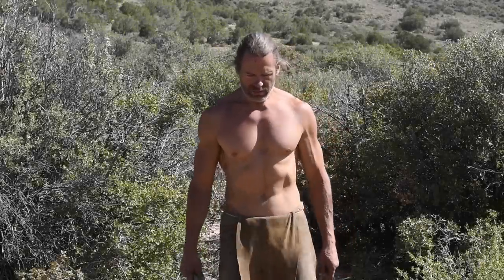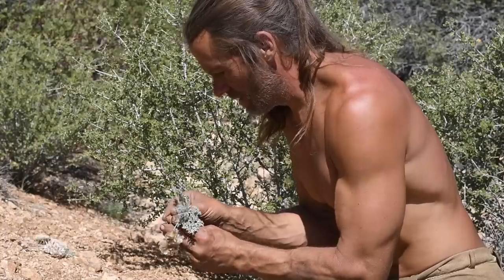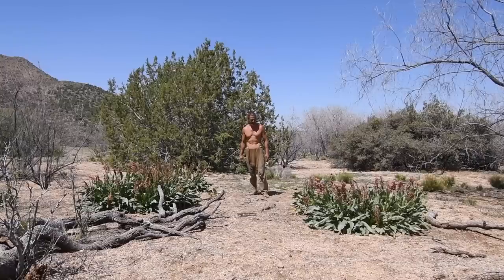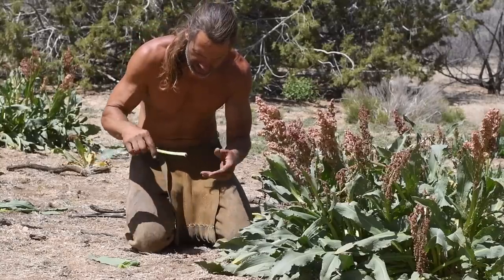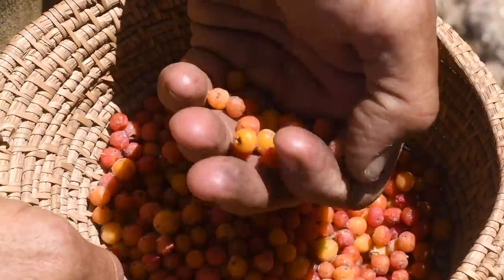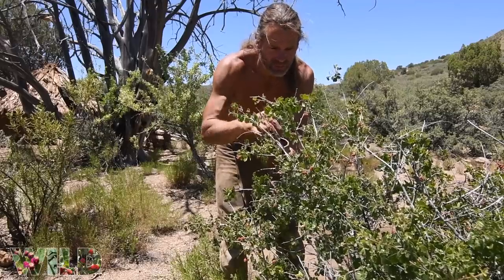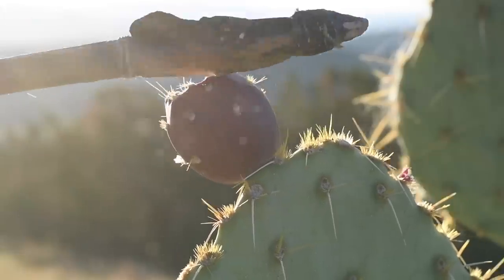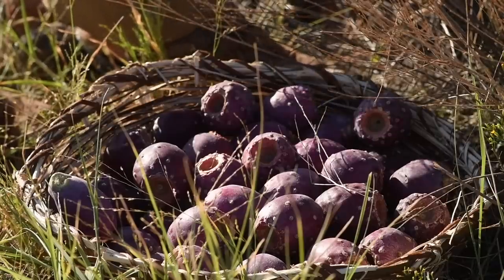My Top 5 Wild Edible Foods by the Hut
The effort and often struggle to find food is the most important duty for the survival of all creatures on earth. In today's modern society the concern over food is hardly even thought of but for those still living in primitive societies, under severe oppression or imprisonment food is taken very seriously. So, if you have a refrigerator and cupboards full of food try to take a moment when you sit down to eat and give thanks and appreciation for what your society has made possible for you.

In this video I show you some of my favorite wild edible plants around my hut and share how they can be used.

*Turn on captions to see subtitles in other languages.

My equipment:

Camera: Nikon D7500 and GoPro Hero7 Black
Sound: Zoom H6
Editing: Final Cut Pro X on MacBook Air
Location: Parts Unknown

FAQ (Frequently Asked Questions):

Who films you?
Me. I travel alone, shoot, edit, upload, everything, all alone. On a few occasions I may be accompanied by a friend, but that has been very rare.

Do you stay out there permanently?
No, I usually stay out in a wilderness area for about a week and then hike out and return to a city for editing and uploading. I have family and other obligations to take care of as well.

How many cameras do you use?
Usually I use just one camera. When I have underwater scenes then I also use a GoPro camera. I get different angles by moving the camera around and repeating the action to create a more cinematic viewing experience for the audience.

Where is this place?
In order to protect the integrity of the natural landscape I prefer to be very vague about the locations I use. There are places that I used to visit that were so beautiful and untouched but the consequences of social media brought all kinds of people to visit and sadly some people do not respect nature and have badly damaged these places. Therefore I do not share locations.

Where did you get your sandals?
I first started wearing sandals on outdoor adventures in February 2014. I’m so glad that I did because wearing these Luna Sandals has really helped strengthen my feet. You can see their selection of adventure and running sandals at this

Do you workout?
Yes, I workout, but not in a gym. I have some weights that I use and also do a lot of bodyweight exercises. I also run and sometimes swim. I hike frequently to collect wild foods and to shoot these videos so I'm very active all the time.

Are you vegan or vegetarian?
I wish I could maintain my health on a primal diet that does not include animals but unfortunately that did not work well and I ended up with health problems as a result of those attempts. From my studies, observations of nature, and personal experience I have come to believe that the best diet for optimal human health is a primal diet (paleo).

Do you get lonely when you’re alone?
No, I don’t get lonely. I’m actually so busy shooting video, taking photos and doing so many other things like making cordage, cooking, weaving, etc. that I really don’t have time to think about my lonely condition. Sometimes when something profound happens on an adventure I can’t wait to share it with people, but other than that I do not get lonely.

How many languages do you speak?
My first language is English but I also speak fluent Spanish and Portuguese. I also speak very little Russian. I may soon begin learning more languages.

I was born in 1972. At the time of this video I was 50.

Where did you get the music in your videos?
This series is the first one that I am making all the music myself. I recently made a drum and maracas (rumba shaker). I am now using them to create the intro and ending music in my videos, but before in the past I have used royalty free music from several sources including YouTube. Sometimes I bought the music but usually it was free.